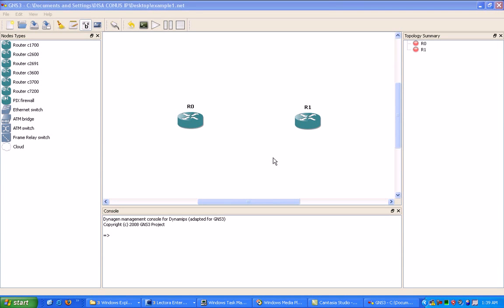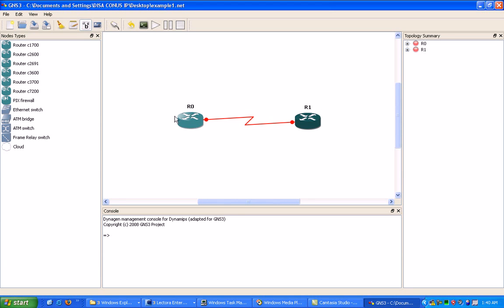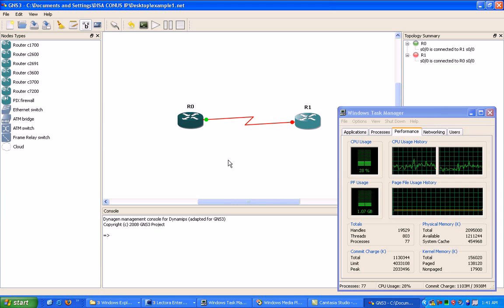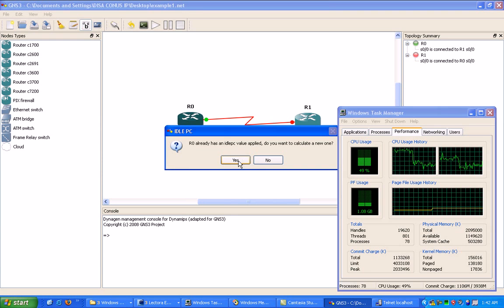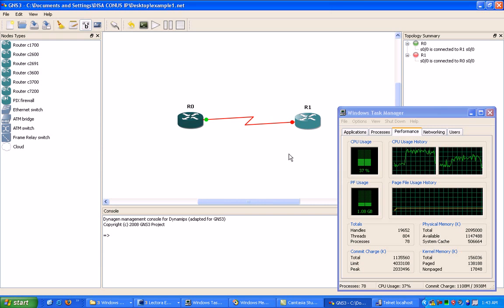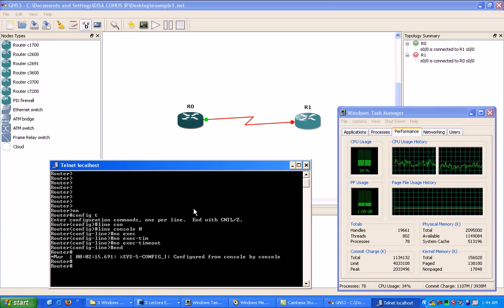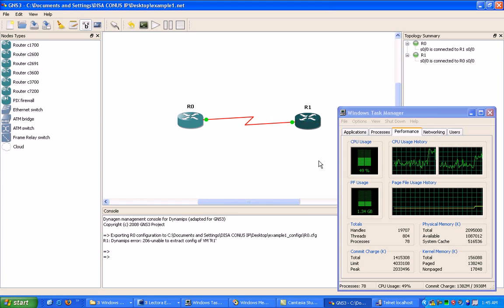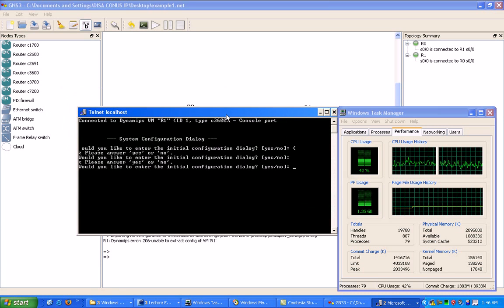GNS3 INTRO LAB PART 2.mp4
GNS3 INTRO LAB